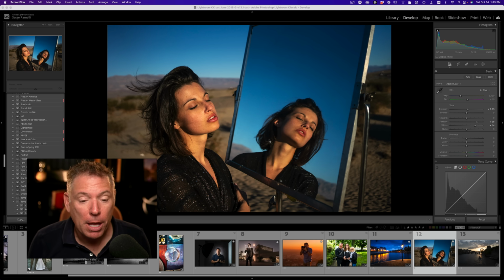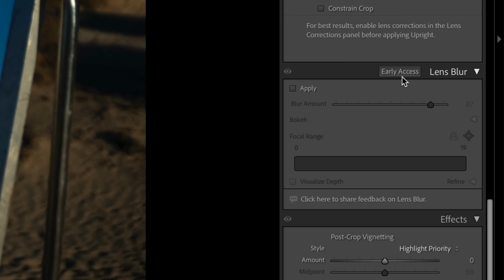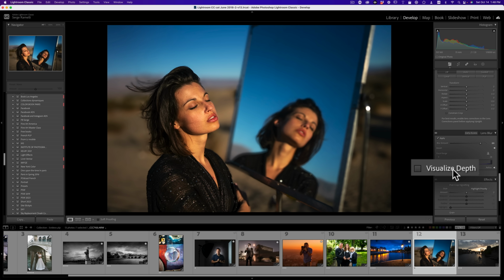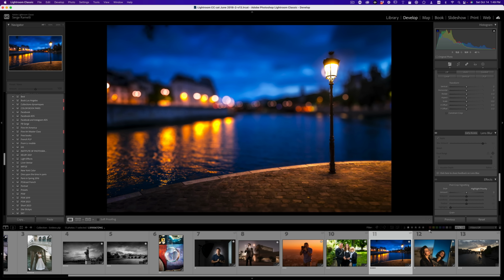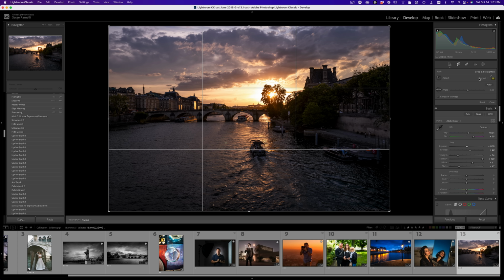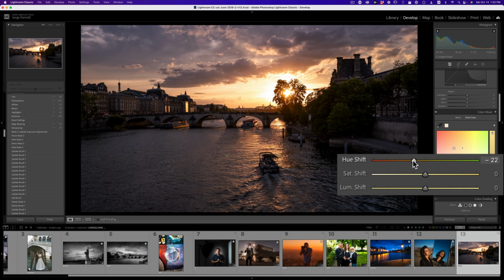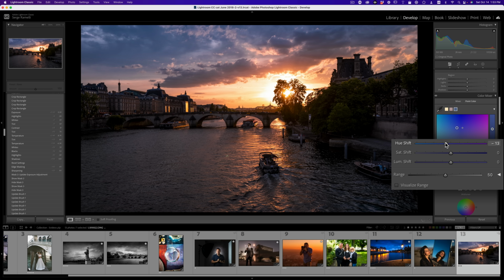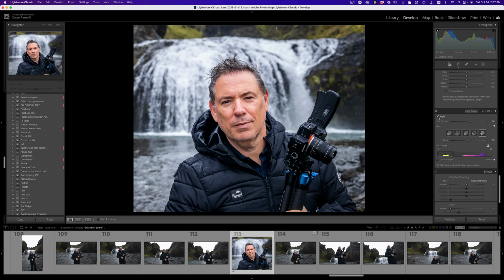New Lightroom 2024 Features in Minutes!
How to blur the background in Lightroom 2024 and change colors using new features!